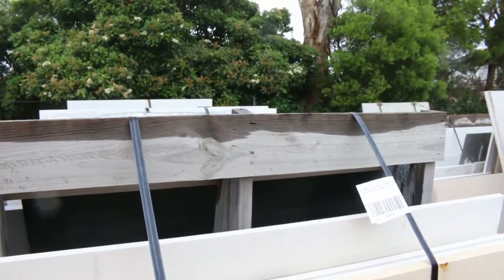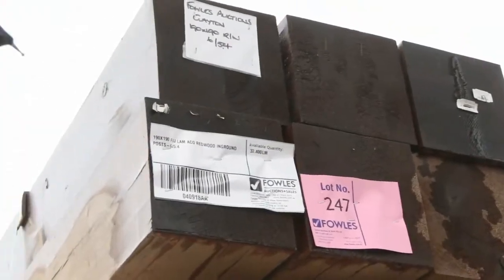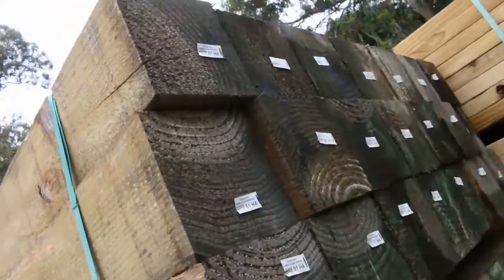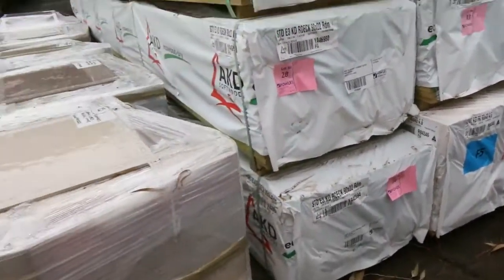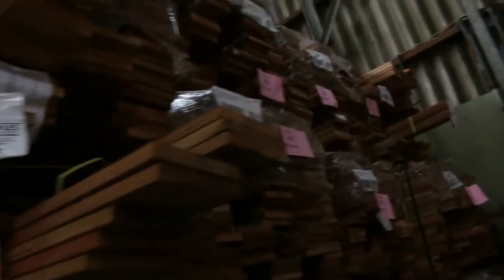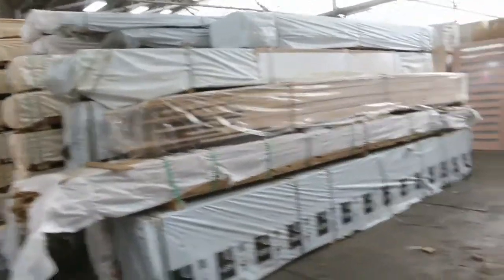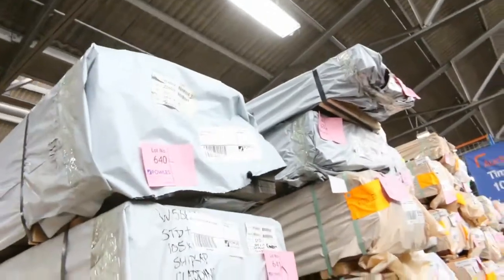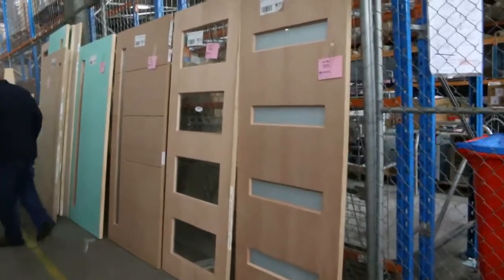Timber Auction Wednesday 6th November